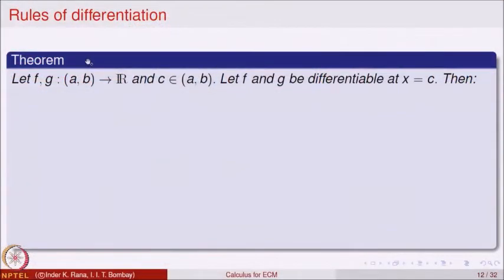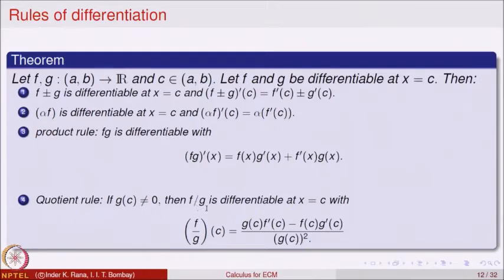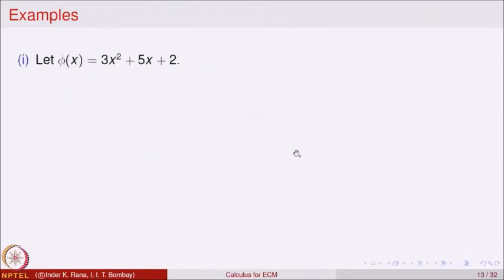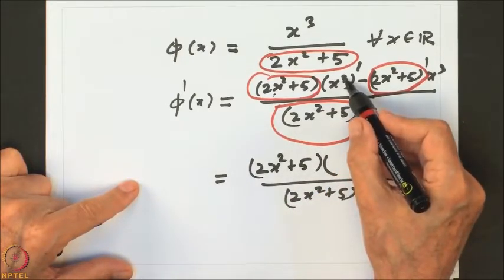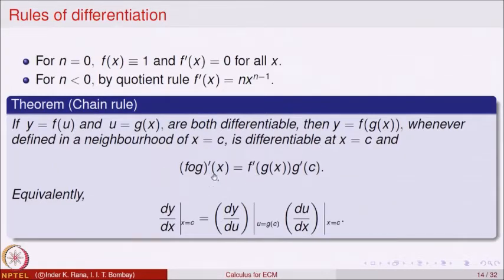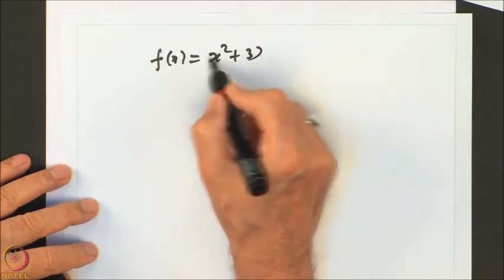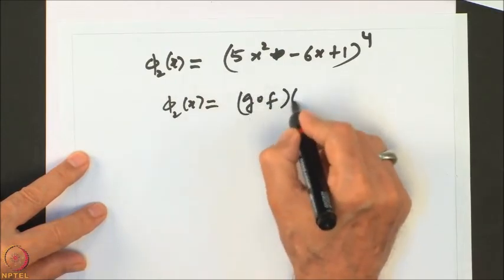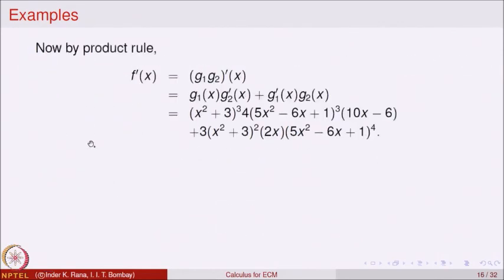Calculus for ECM, lecture 21